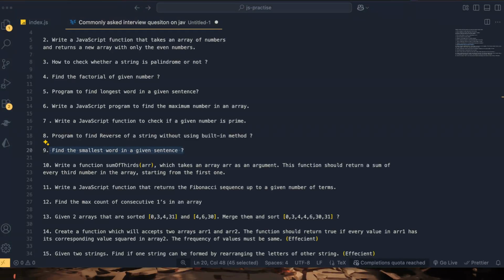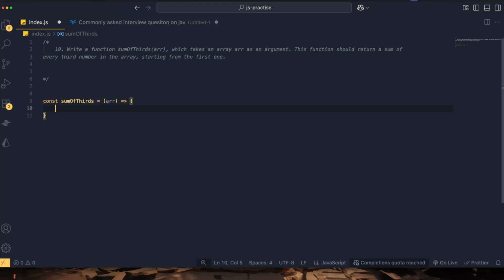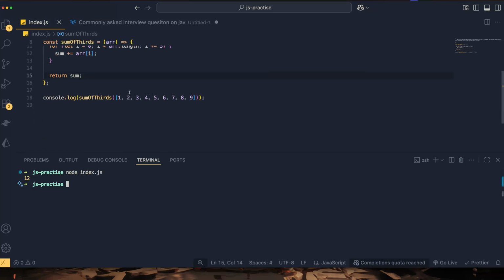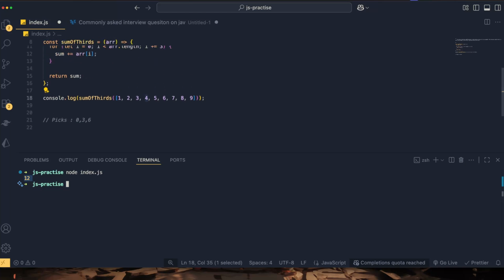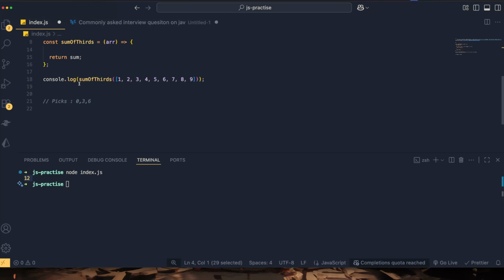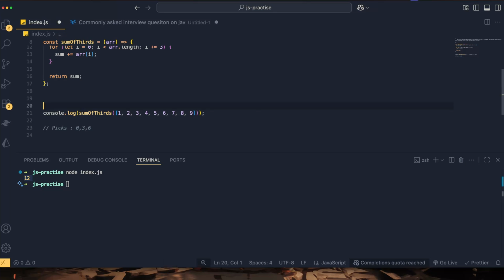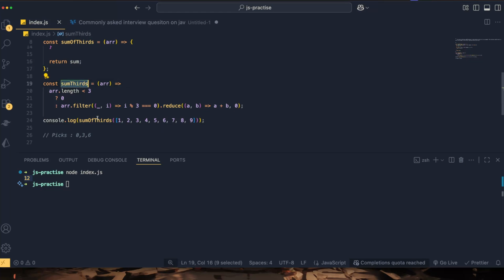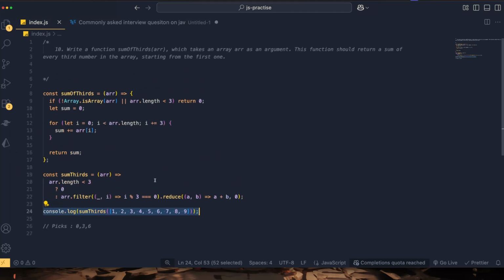🧱 JavaScript Machine Coding Interview Questions Part 13 – Question 10 ❓💡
Welcome to Part 13 of the JavaScript Machine Coding Interview Questions series! In this session, we’ll take on Question 10, a practical coding challenge that will push you to think critically and write efficient, production-ready JavaScript code.

This problem is designed to simulate real-world tasks you may encounter in technical interviews or on the job, where clarity, correctness, and scalability all play a crucial role.

✅ What You’ll Learn in This Video:
✔️ Understanding and analyzing the problem statement deeply
✔️ Writing a structured, step-by-step solution in JavaScript
✔️ Using ES6+ features to improve readability and maintainability
✔️ Testing the solution with multiple inputs and edge cases
✔️ Optimizing for performance in high-scale scenarios

💡 Why This Step Matters:
🔹 Builds confidence in solving machine coding questions under time pressure
🔹 Helps you develop an industry-ready coding style
🔹 Reinforces the importance of balancing readability vs. performance in your solutions

In Part 14, we’ll move into Question 11, focusing on another hands-on coding exercise that blends algorithmic thinking with real-world implementation.